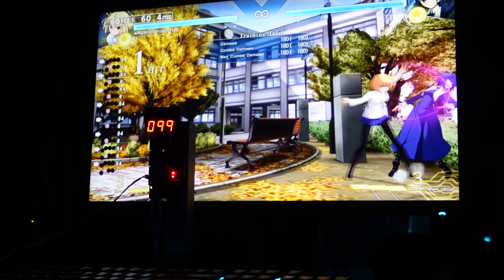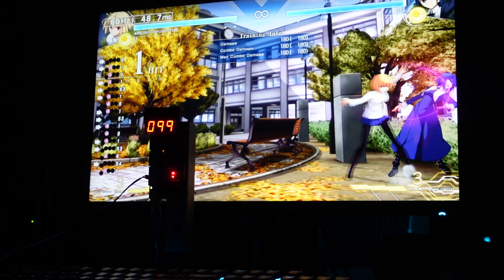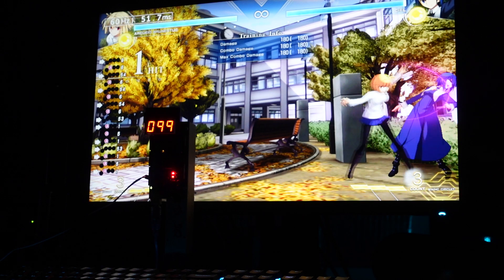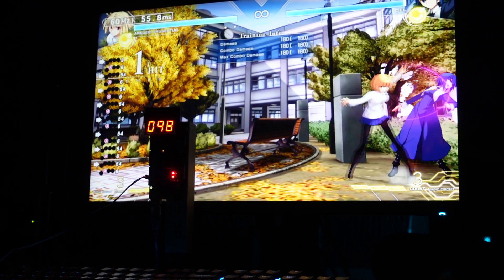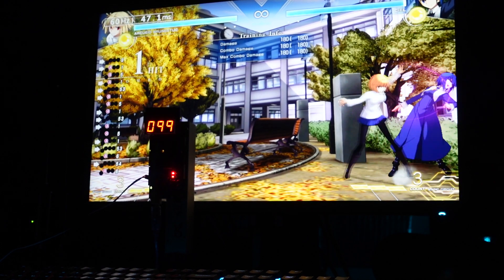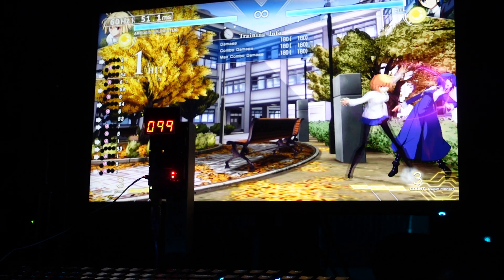15. PS4Pro Melty Blood Type Lumina Patch 1.10